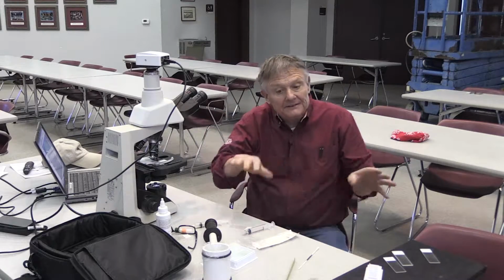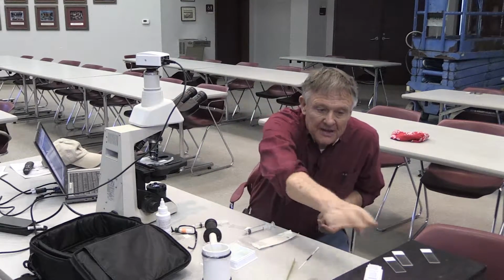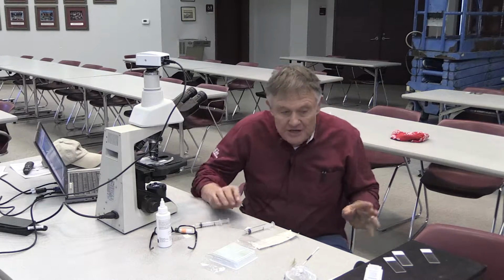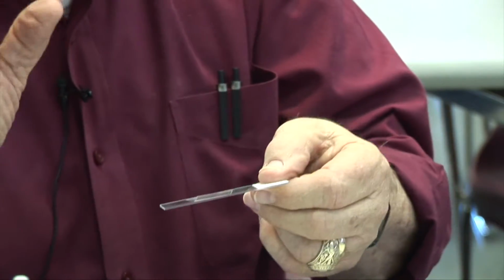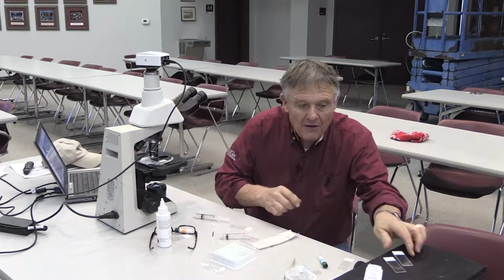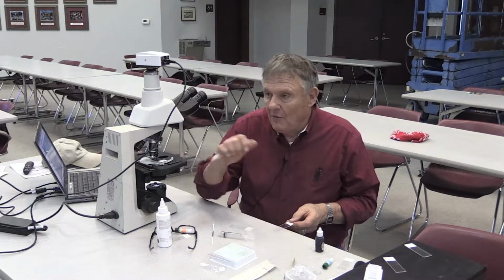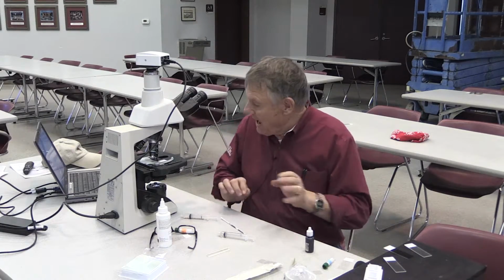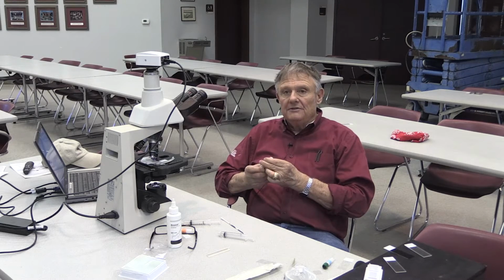Tom Hairgrove - Cattle Reproduction - Preparing Slides